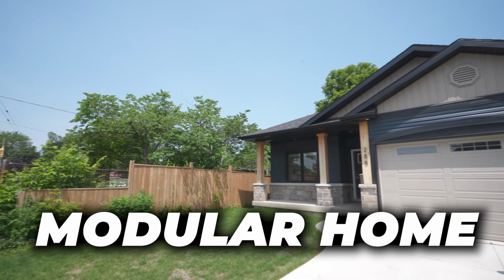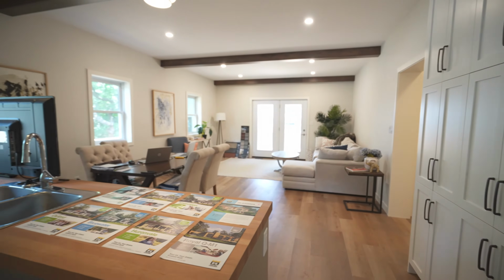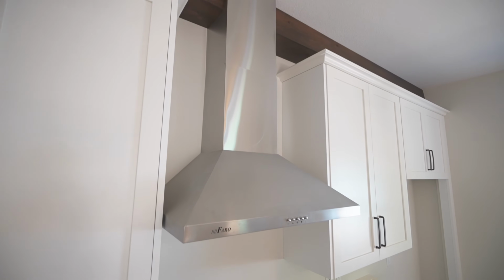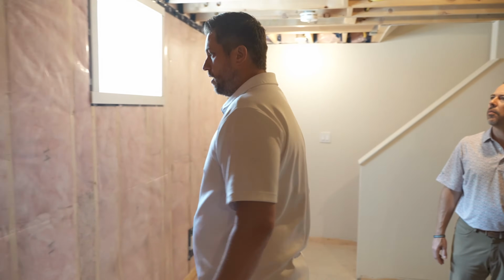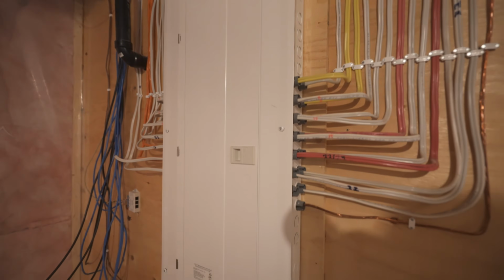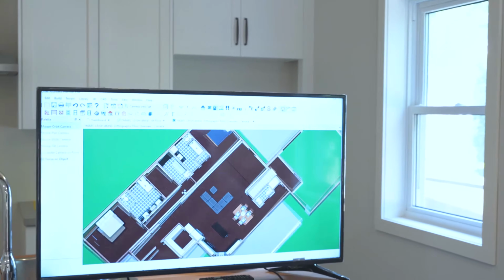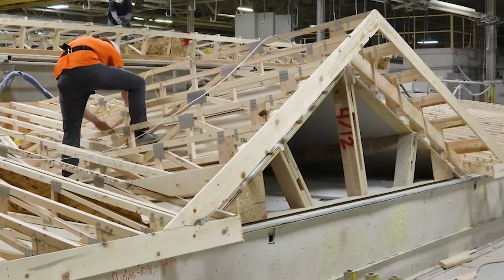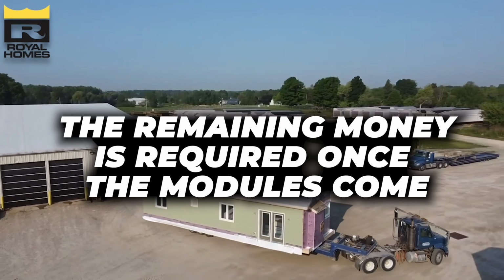Prefab Homes - Watch this Before building One! Pro's and Con's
Prefabricated / Modular homes are gaining more and more popularity ever since Elon Musk bought one to live in, but do they make sense for the every day consumer?  Are they a quicker, more cost effective option?  Today we go deep answering all these questions with Adam Dumont the local Design Rep for Royal Homes in Sarnia, Ontario as we explore every inch of the model home.  Was I impressed or not?  Watch and see!

Kory MacKinnon is a former Corporate trainer who retired from his day job by investing in real estate part-time over 6 years.  Having successfully completed over a dozen REI  strategies Kory now mentors others through one of the fastest growing Real Estate Coaching brands in Canada.  This channel was created to help people with the mindset, industry knowledge and action taking required to be a successful real estate investor and burn their 9-5.  Kory is frequently asked to speak on Real Estate, Investing, the BRRRR Strategy, Mindset or Personal Development.